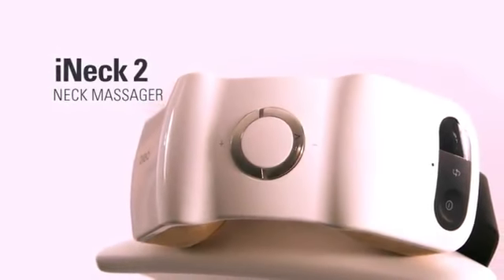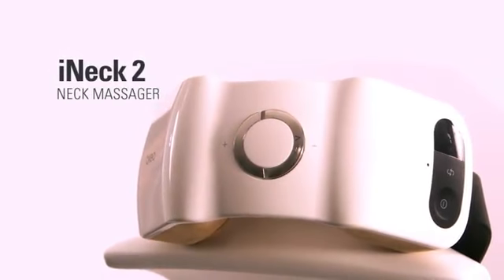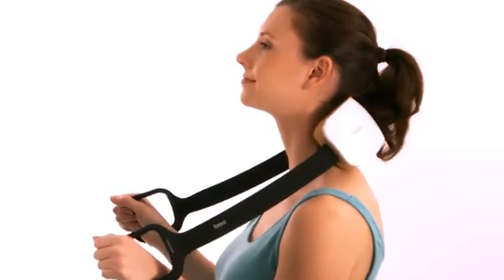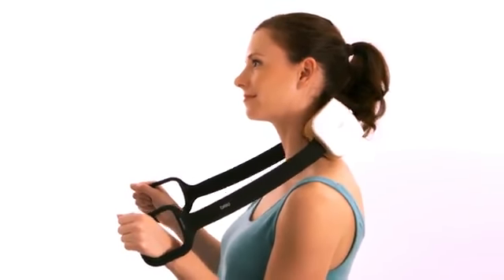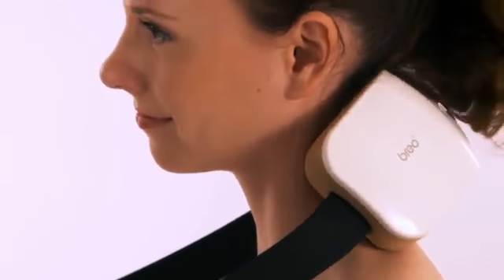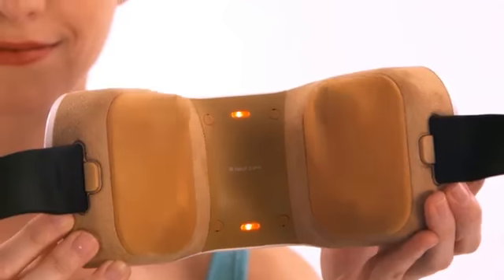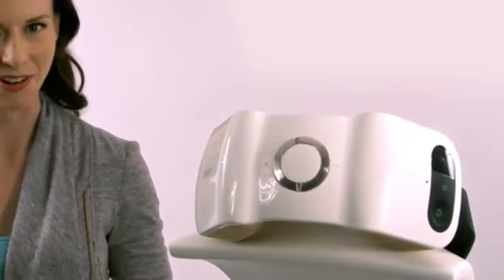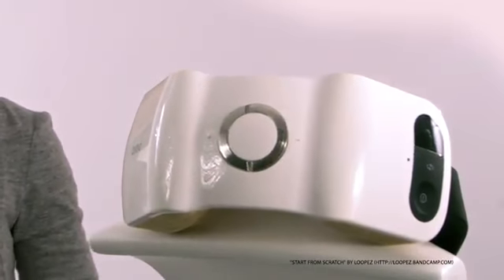Electric Neck Massager | Shiatsu Shoulder Massager | Back and Waist Pain Relief | Heat Compression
Electric Neck Massager | Shiatsu Shoulder Massager | Back and Waist Pain Relief | Heat Compression | Magnetic Therapy | Deep Kneading Portable Massager

Buy these products from AMAZON Stores

Regards